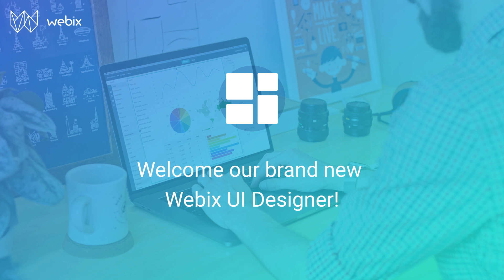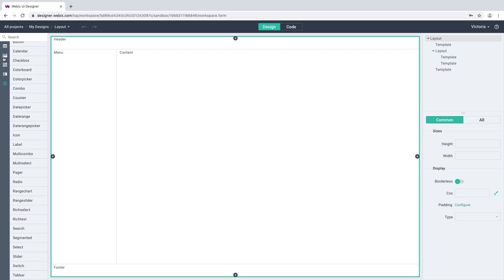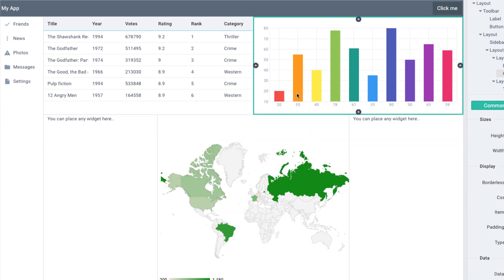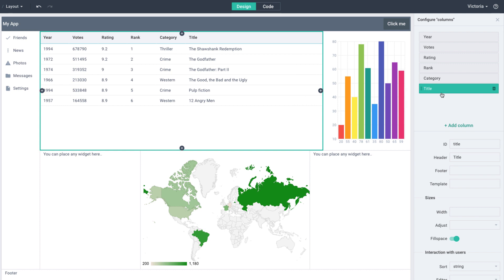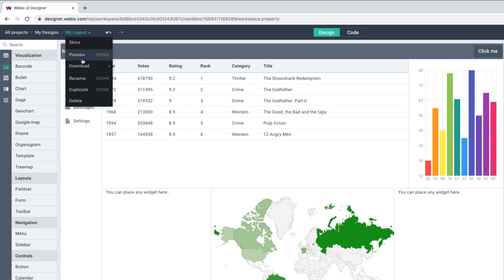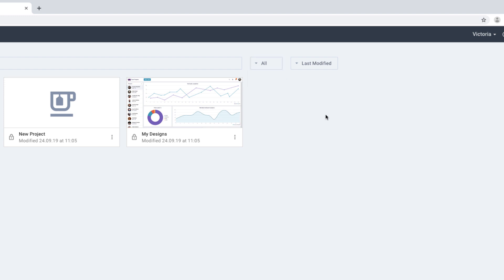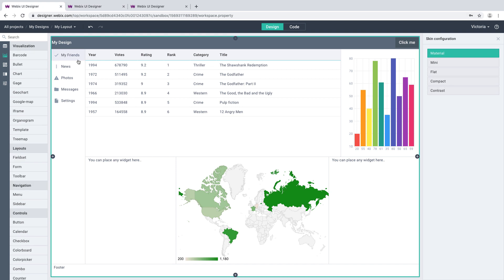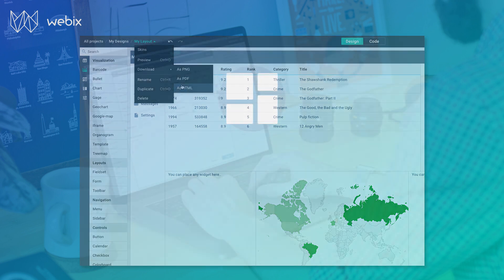Webix UI Designer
Webix UI Designer first launch.